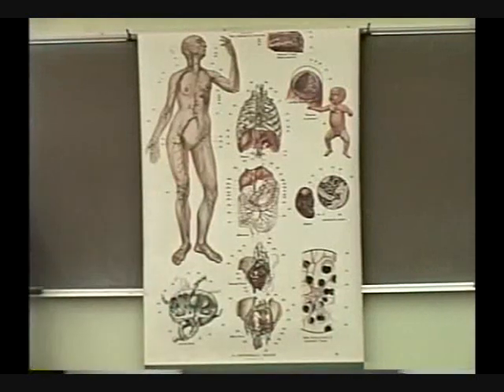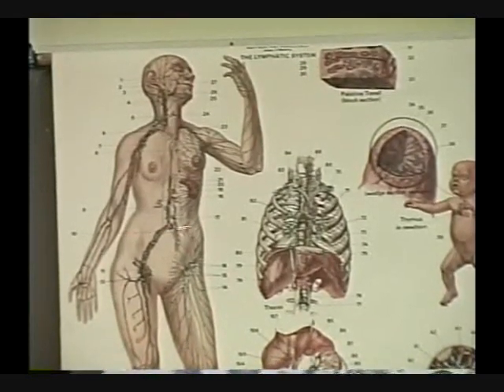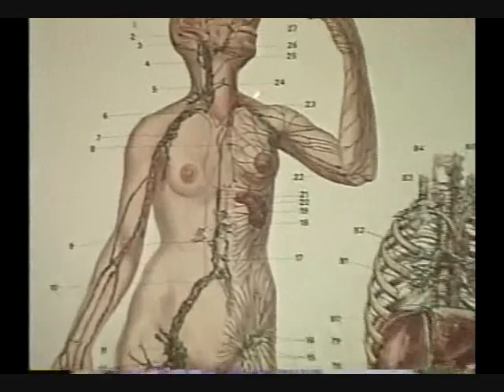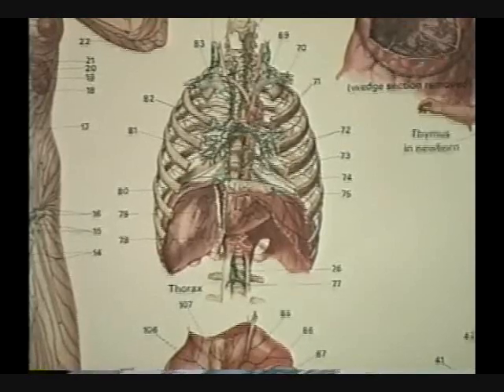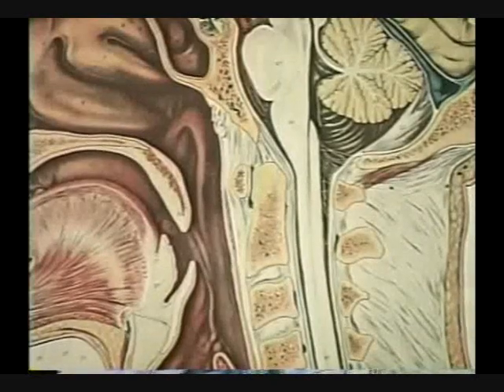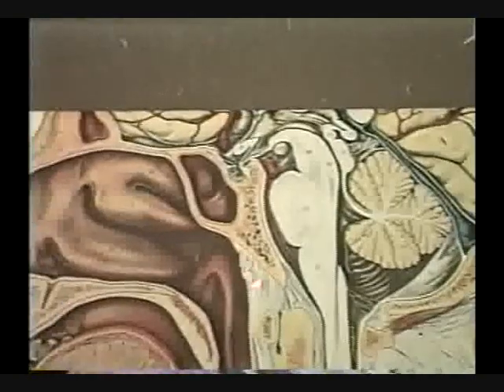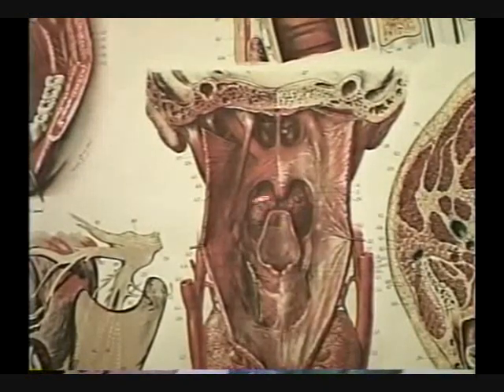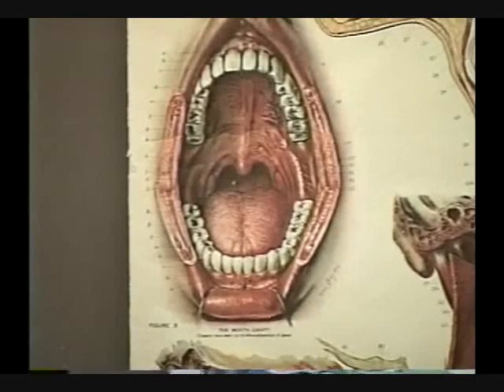Circulatory System Lab Review 7